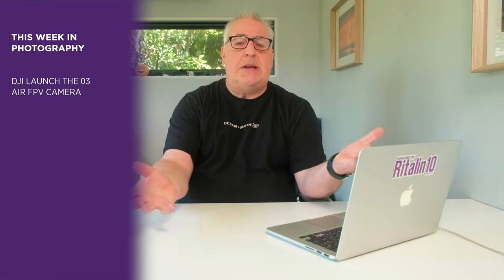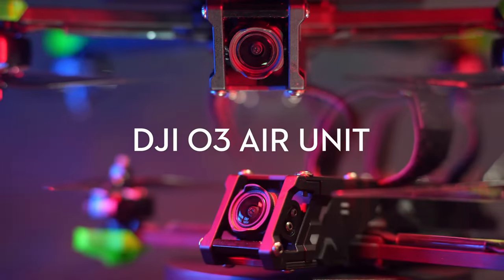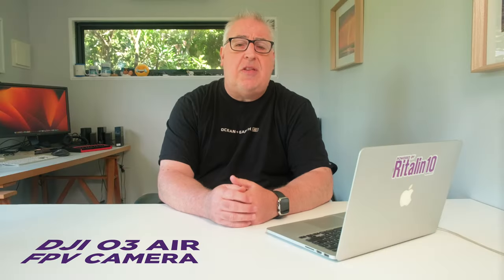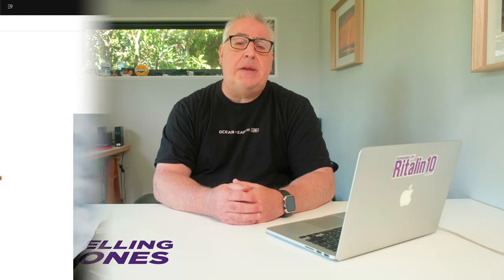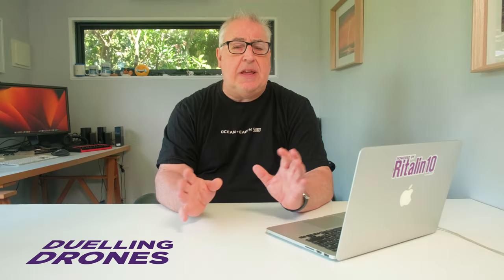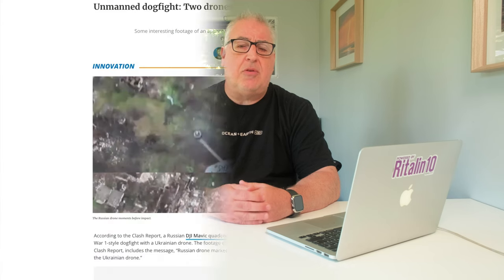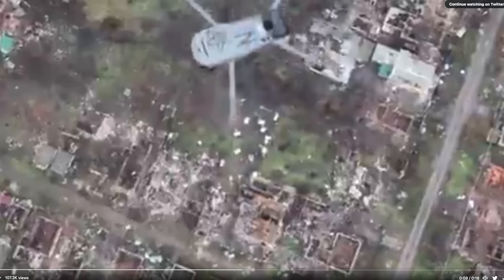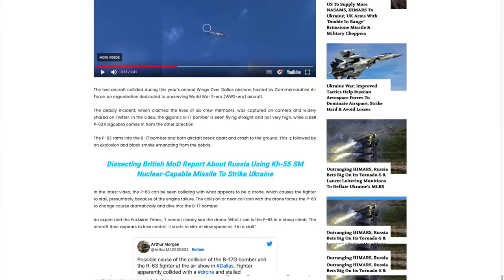This Week in Photography - Ep.17 - December 2022 - DJI FPV Camera, War Drones, Bums on Bondi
Bringing some spin-free analysis to the big news story in the world of photography this week. This week DJI released something new (what are the chances) and a backpack for your tripod was launched.